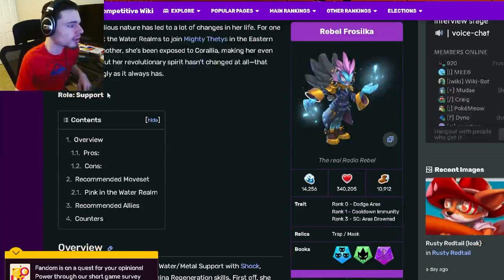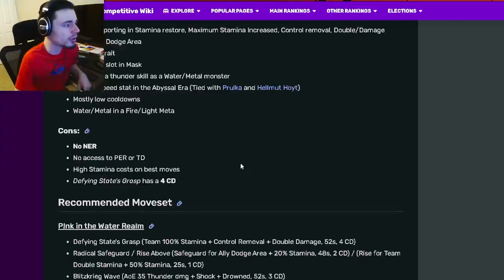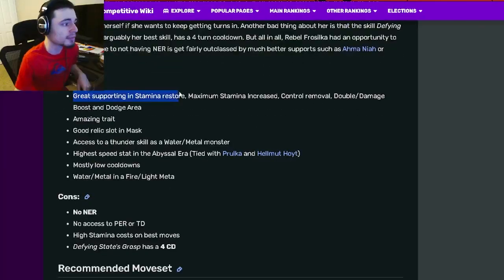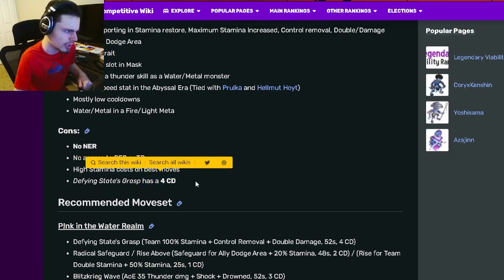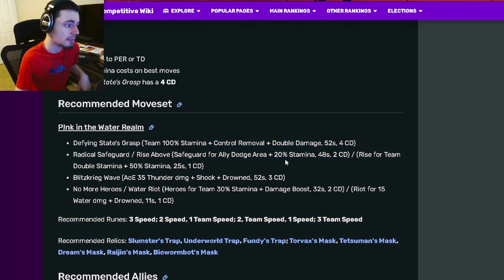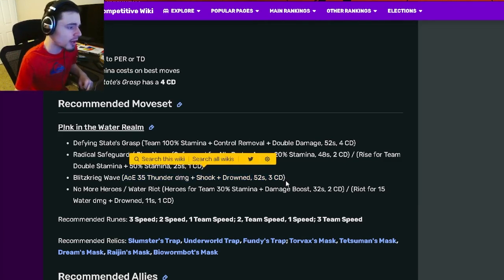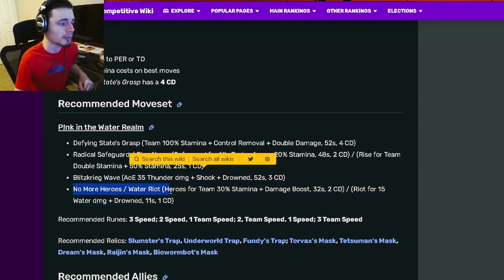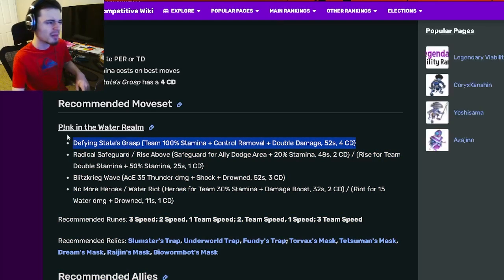Monster Legends is Rebel Frosilka Mythic WORTH GETTING? | Monster Analysis